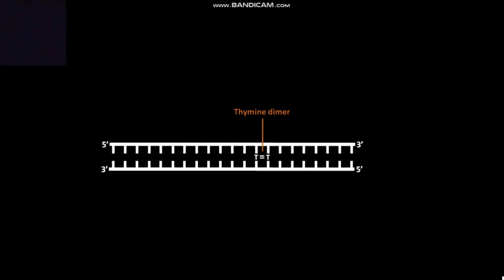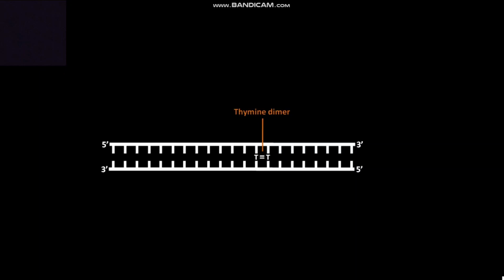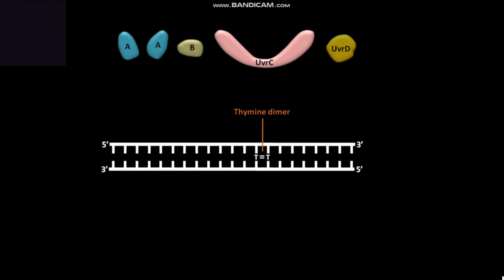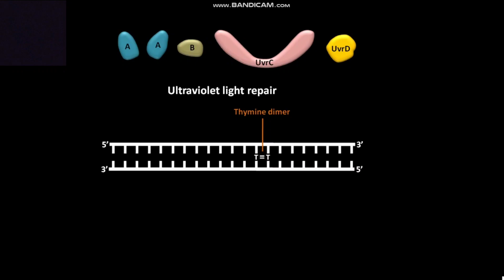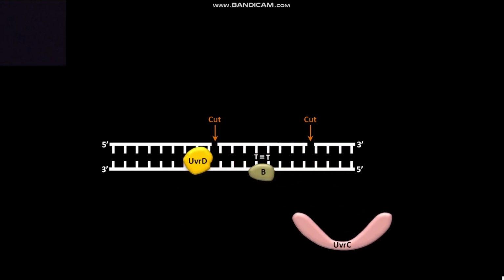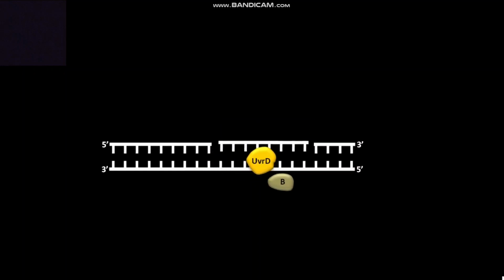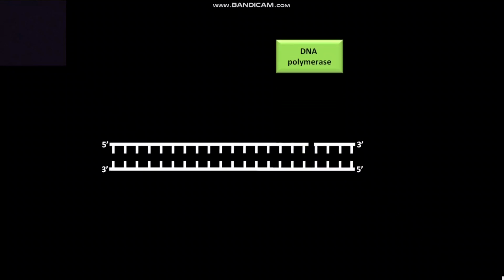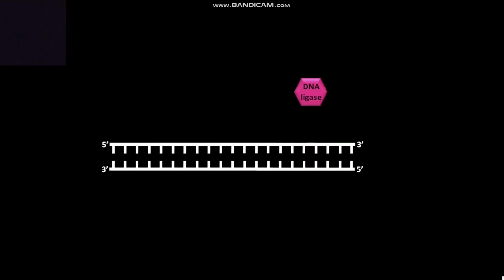Nucleotide excision repair in prokaryotes like E. coli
In this video we have discussed about the nucleotide excision repair in prokaryotes like E. coli .This process uses proteins like UvrA , UvrB , UvrC , UvrD , DNA polymerase , DNA ligase .